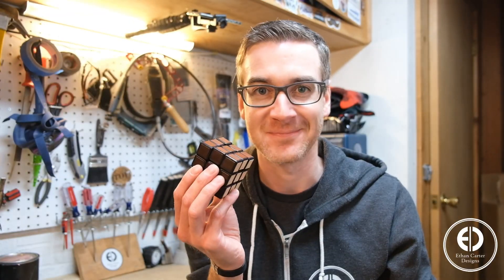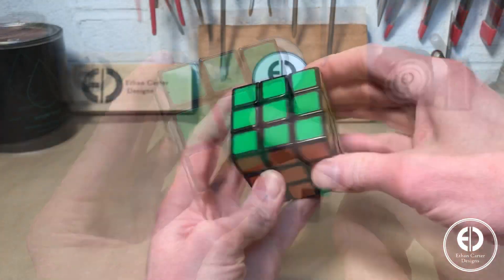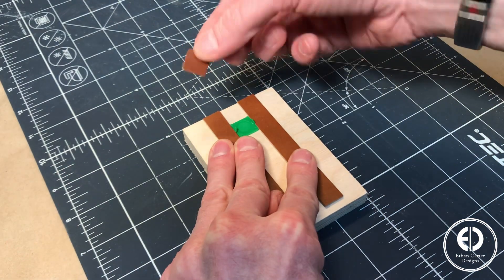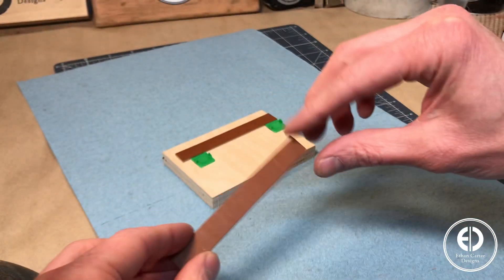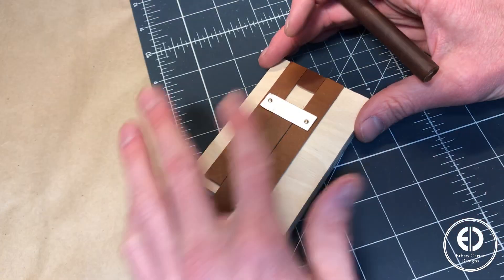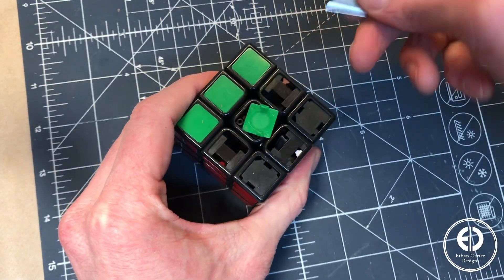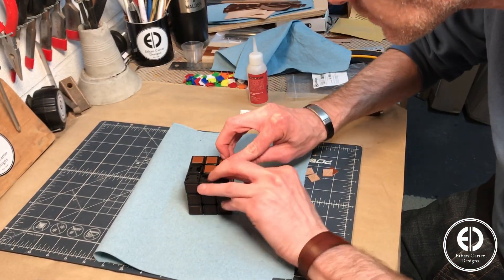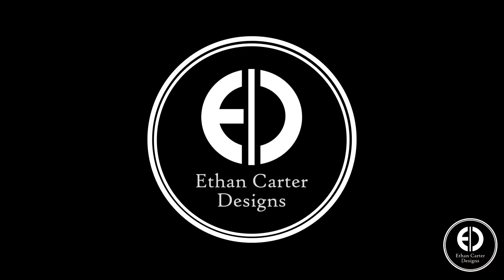The Classiest Rubik's Cube Ever?!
Hey guys, I'm Ethan Carter and I like to make unnecessary things out of leather! This week I decided to convert a typical old Rubik's Cube into a super classy Leather Rubik's Cube and I thought I'd share the process with all of you!

• Rubik’s Cube
• Leather Punch Set
• Starbond CA Glue
• Starbond Accelerator

• Leather Working Starter Tool Kit
• Leather Rotary Cutter
• Inexpensive Mallet
• Leather Marking Pen
• Craft Sewing Scissors
• Bone Folder/Creaser
• Edge Dye Roller Pen
• Straight Slot Punches
• Variety Shape Punch Set
• Leather Circle Cutter
• Arc-Shaped Cutter Punch
• Edge Rougher

• Disposable Foam Brushes
• Leather Weld Adhesive
• Tokonole Burnishing Gum

• Lav Mic
• LED Video Studio Light
• Voice Over Mic
• Camera Slider